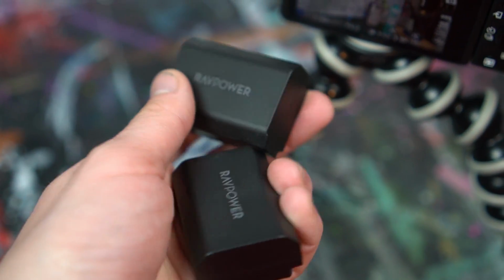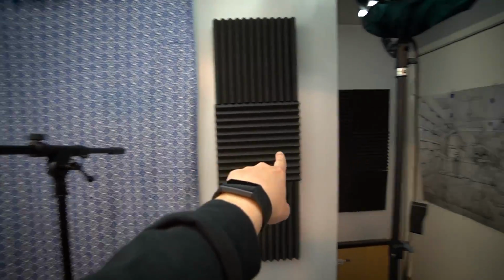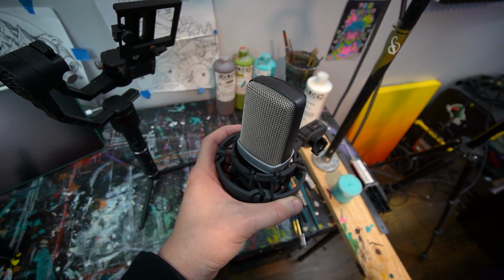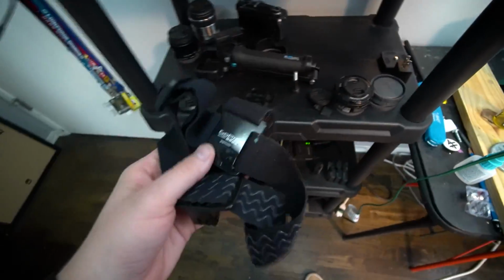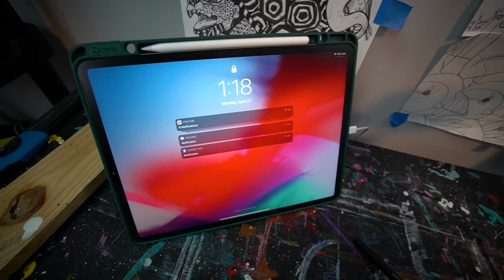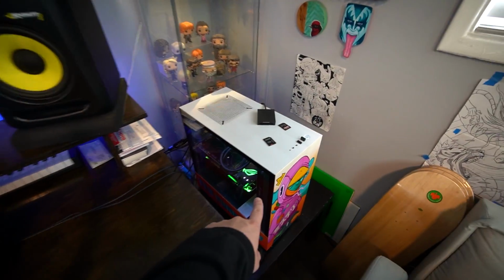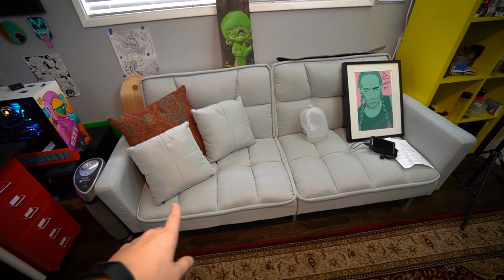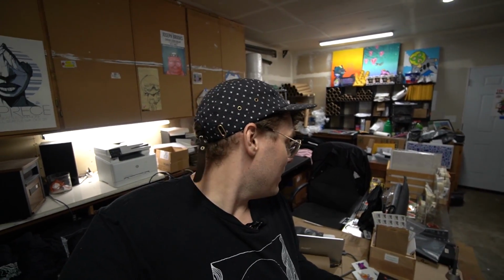A Look Inside My Art/YouTube Studio (Studio Tour)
[Ad]

A tour of my art, design, and youtube studio.

Stuff in this vid:
Sony A6600 Camera
Sony A6500 Camera
Sony 18-105mm Lens
Sony 10-18mm Wide Angle Lens
Sony 35mm Lens
Sony Macro Lens
Go Pro Hero 7 Black
Go Pro 3 way grip
Go Pro Head Strap

Andycine A6 Video Monitor
Video Lights
Zhiyun Crane 3 axis motorized gimbal
Intervalometer Remote Control Shutter Release

Rode NTG3 Shotgun Mic
Akg C214 Mic
Movo VXR10 Video Mic
PowerDeWise Lavalier Microphone
Shure SM7b Mic
Blue Compass Mic Boom Arm
Zoom H4n Audio Recorder
Focusrite 18i8 Audio Interface
KRK RP8 Nearfield Studio Monitors

Ipad Pro 12.9" 3rd generation
Apple Pencil 2
Ipad Pro Case
XP Pen Artist 16 Pro Graphics Display Tablet
Macbook Pro
Logitech G613 Keyboard
Logitech Mx Anywhere 2s Mouse
Dell 27" Ultra HD 4k Monitor

Manfroto BeFree Tripod
SD Card Case
Top Down Shooting Rig Camera Clamp

Golden Brand Fluid Acrylics
Golden Satin Glazing Liquid
Golden Satin Polymer Varnish
Sta-Wet Palette
Stanley Rolling Toolbox

Here is a playlist of all my art videos if u wanna binge :)

Adelita Van Wert
Amelia Reeves
Anthony Patterson
BJ Overbey
bleaksheepartistry
Brian Cofano
Camila Torres
Chad Weintraut
Chris graham
Chris Mayer
Christian Parker
Davecre8
Destiny Maynard
Elina
EmmaLane
Equanimity Designs
Grant Parker
Greg O'Neill
Hadi
James R. Jarnutowski
Jeffrey Castelan
Jennie Mallory
Jeremy Stevens
Jesse Gauf
JOHANNA REYES
John P Schultz
Joseph James
Katherine Belczak
Kristofer Tonelord
Kriztix
Madison Do
Mage King
Makena Kirich
Mario Cook
Martijn van Halderen
Matt Horton
Michael Harrold
Mike Koss
Pankohh
Phily Morris
Preston Monigle
Randy Dickerson
Sarah Ruiz
Sean Peterson
Suck My Deck Art
Sydney Purl
The Butchers Wolf
Thomas Shirley
Tim ONeill